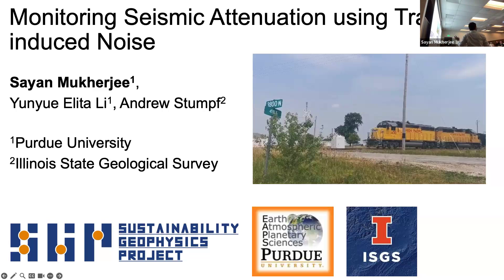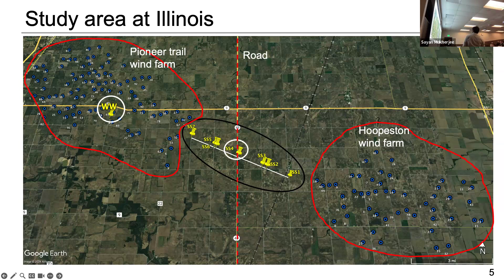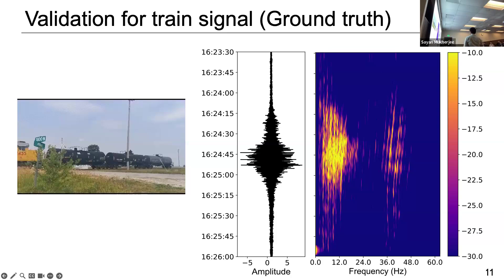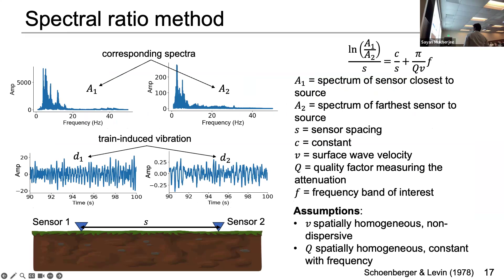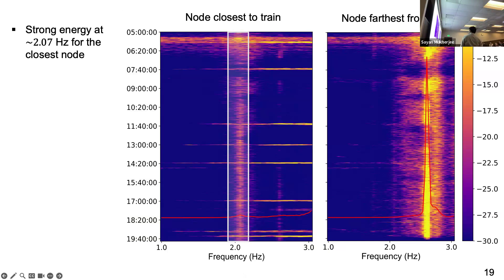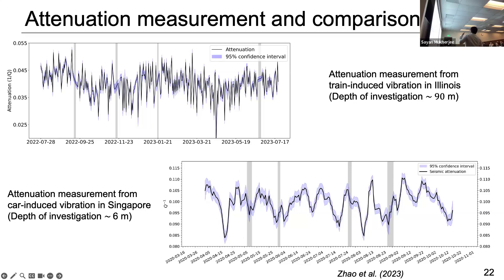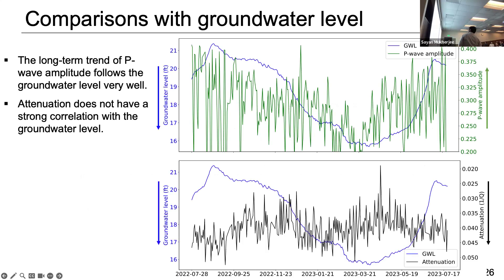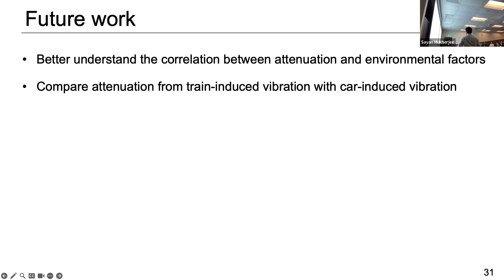Monitoring seismic attenuation using train-induced noise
Presented by Sayan Mukherjee @ Purdue Computational and Applied Geophysics Workshop, May 2024